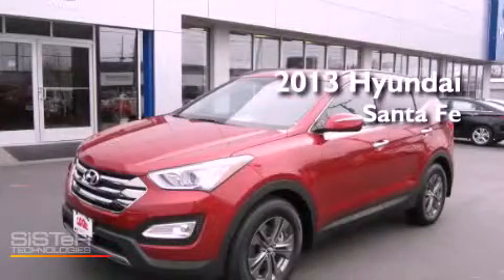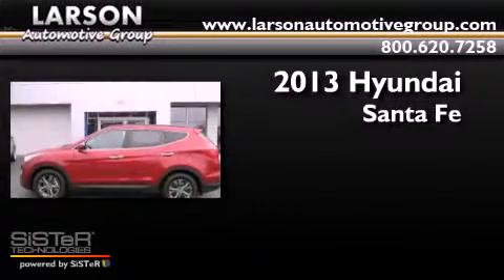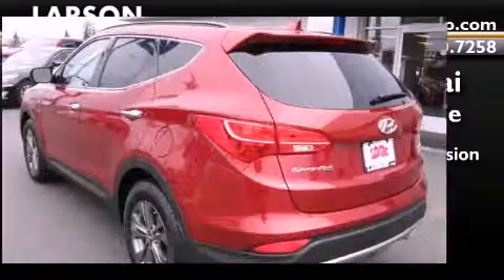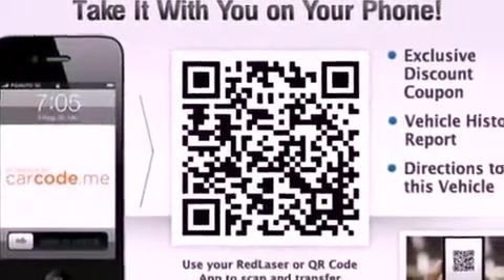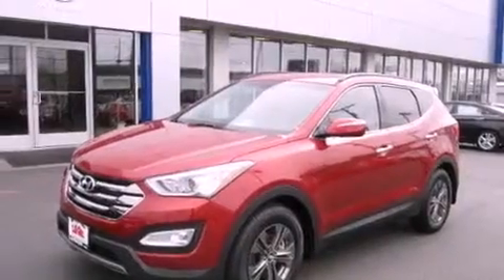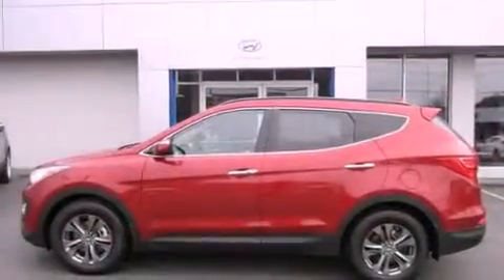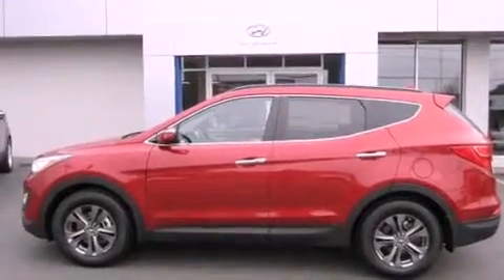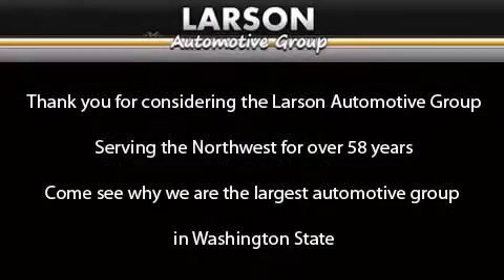2013 Hyundai Santa Fe Puyallup WA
Year : 2013

 Make : Hyundai

 Model : Santa Fe

 Engine : 2.4L I4

 Trans . : Automatic

 Exterior : Serrano Red

 Miles : 25

 Interior : Beige

 Stock : 055623

 2001 N Meridian

 2013 Hyundai Santa Fe Puyallup WA